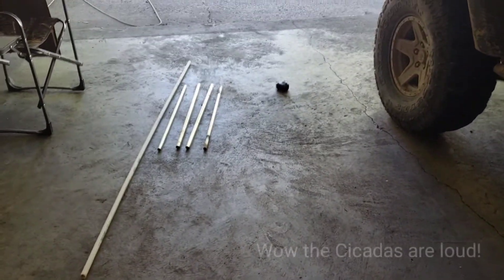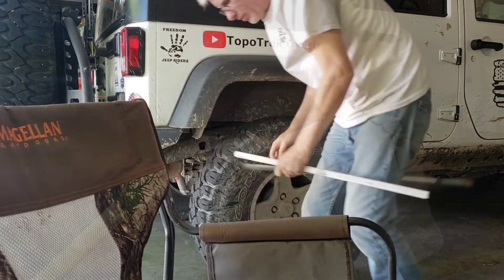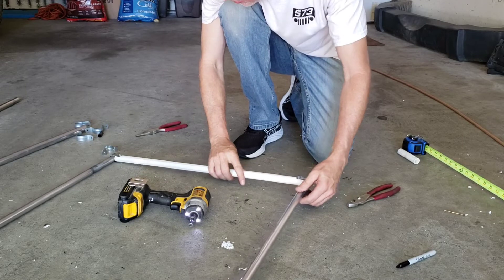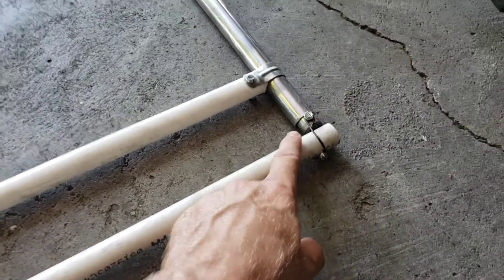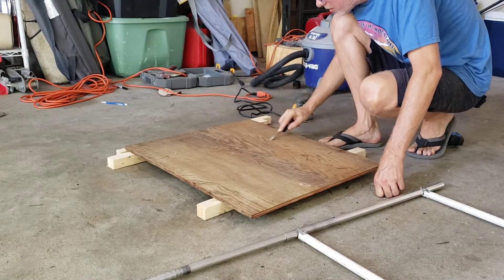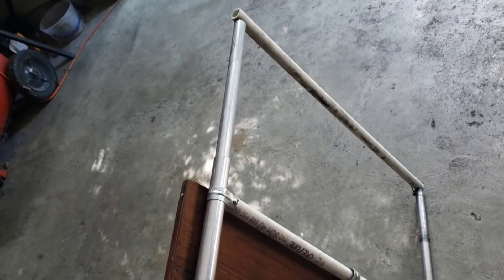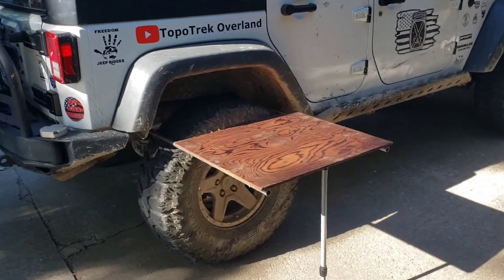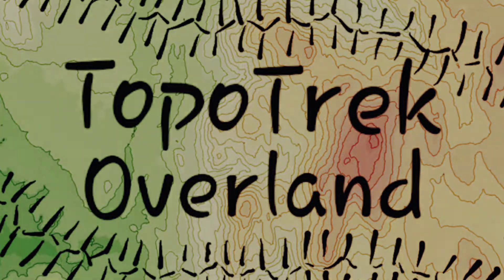DIY Tire table build. $0.00